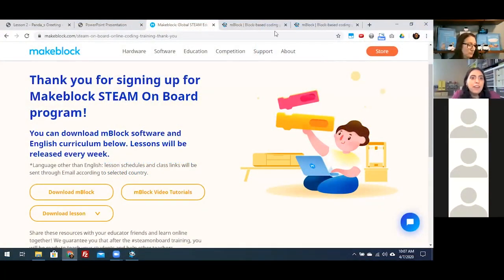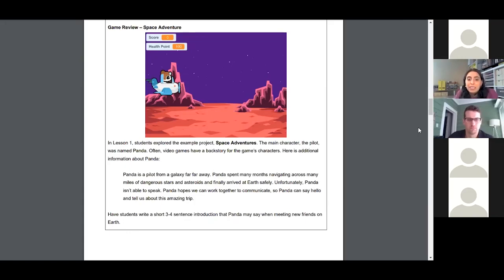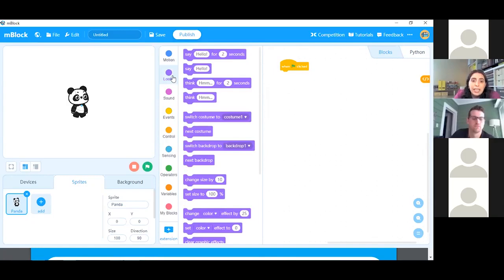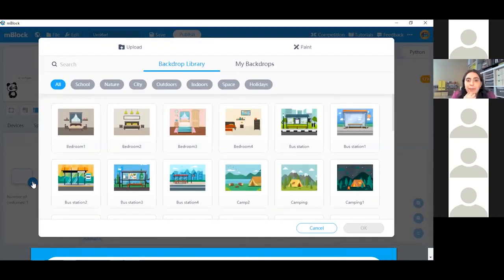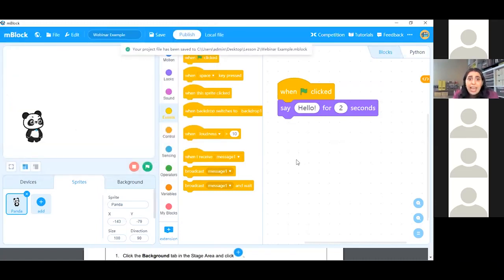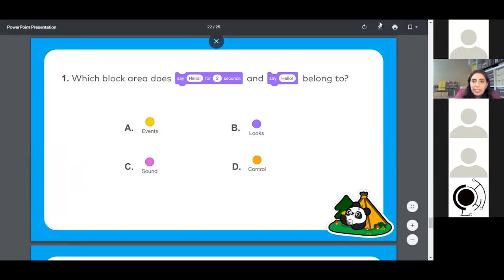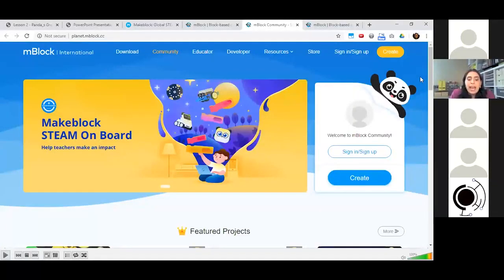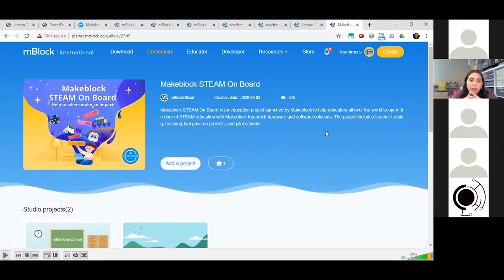Actividad mBlock 2: Saludo del Panda